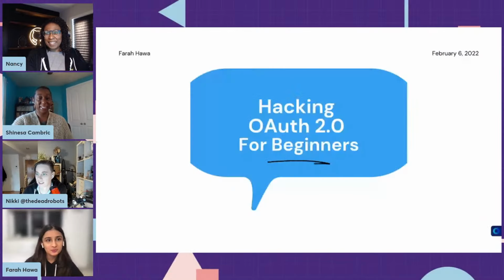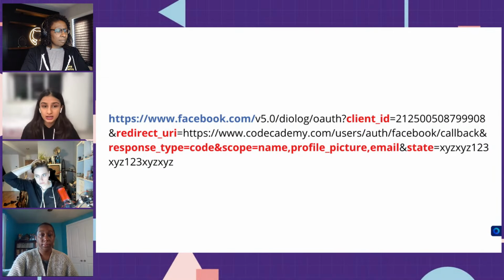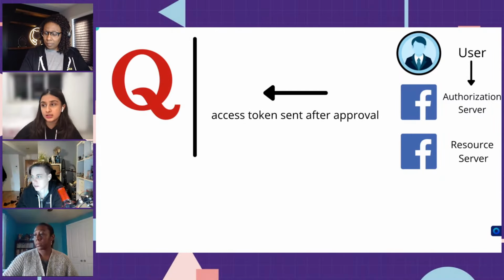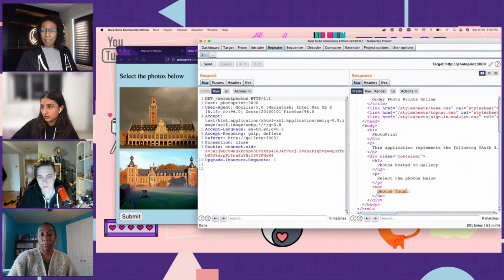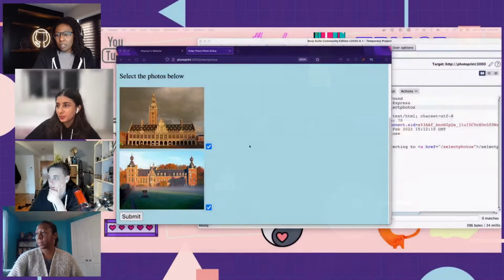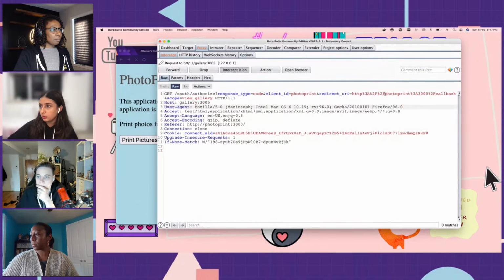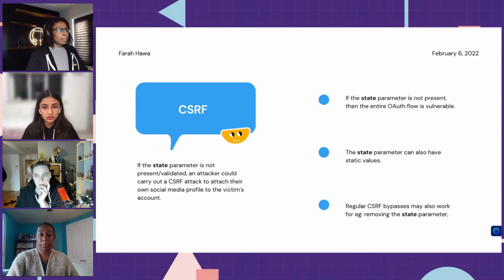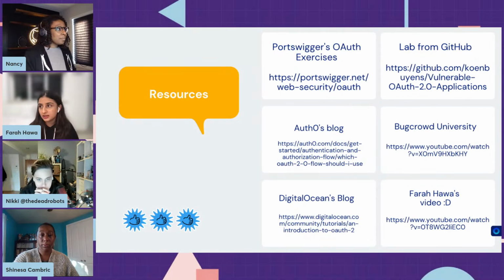OAuth 2.0 Hacking for Beginners with Farah Hawa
From Cloud security to DevSecOps. From Kubernetes to Threat Modeling. It's all your AppSec learning in one place.
▬▬▬▬▬▬ ABSTRACT & BIO 📝   ▬▬▬▬▬▬
An introduction to some authentication flows in OAuth 2.0 followed by a demo of some common bug types that can be found in them.

FARAH HAWA
Farah Hawa is a security operations team lead at Bugcrowd. She’s a part-time bug bounty hunter and also creates technical content for bug bounty hunters & web application pentesters for her YouTube channel.
▬▬▬▬▬▬ LINKS🔗   ▬▬▬▬▬▬
▬▬▬▬▬▬ Producer 🎥   ▬▬▬▬▬▬
Nancy Gariché
▬▬▬▬▬▬ Hosts 🎙️   ▬▬▬▬▬▬